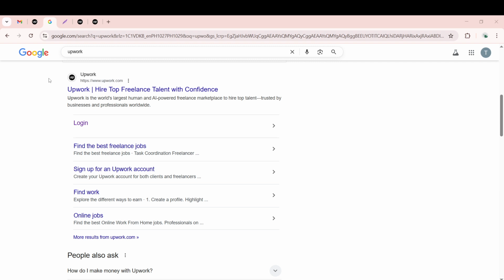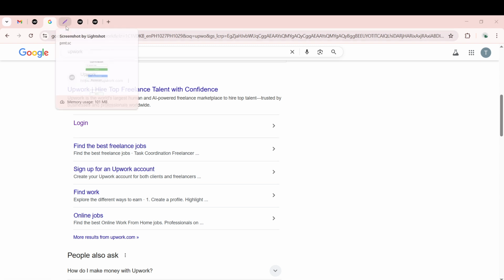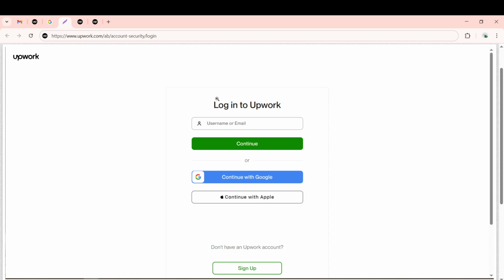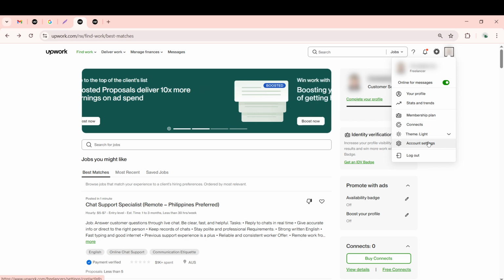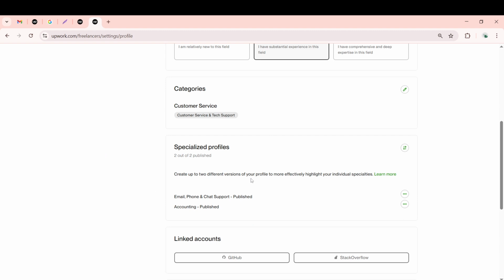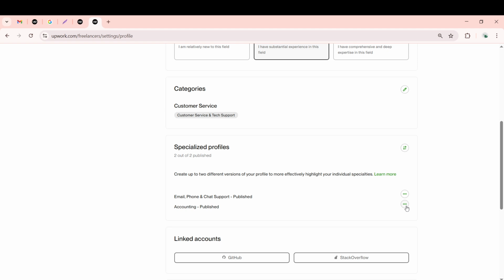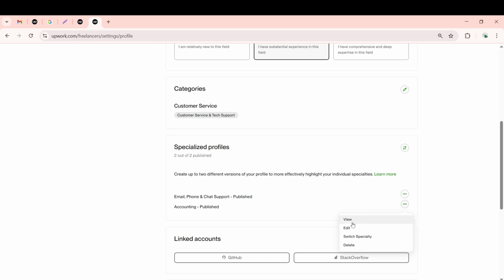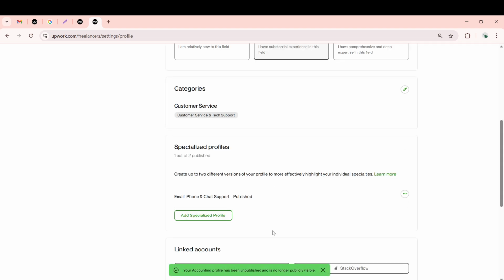How to Delete a Specialized Profile on Upwork [2026 Full Guide]